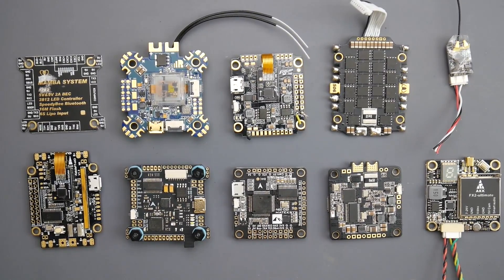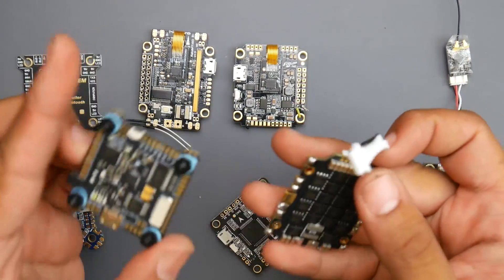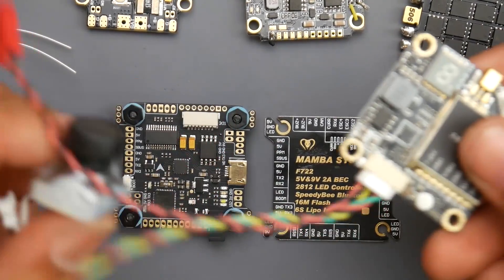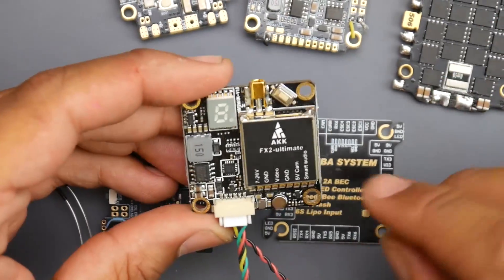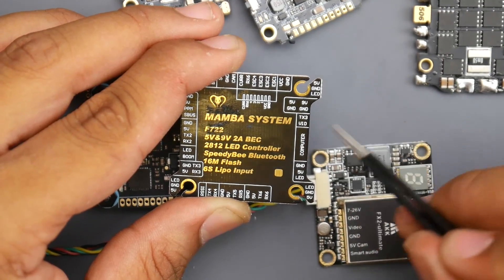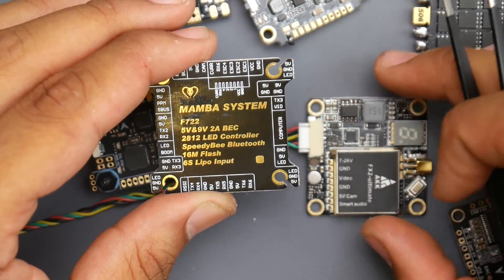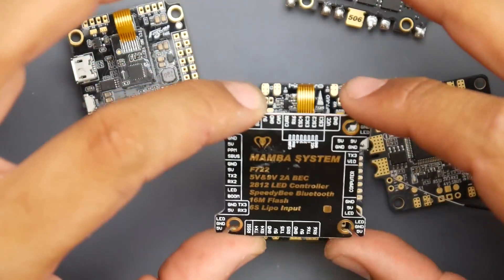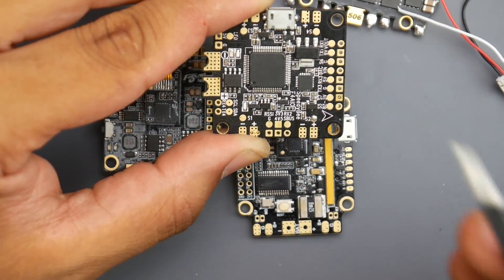FPV Beginner Guide P1 // HOW TO WIRE FLIGHT CONTROLLER GUIDE 2019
25km Range on these awesome VTX's

ID:  dj2938hd298hflahsknckdfhsidufh9398